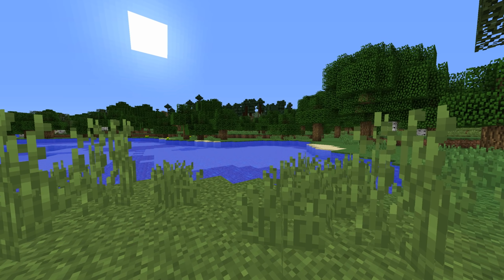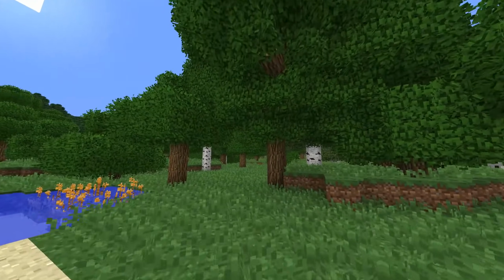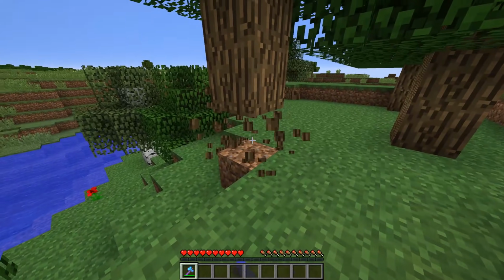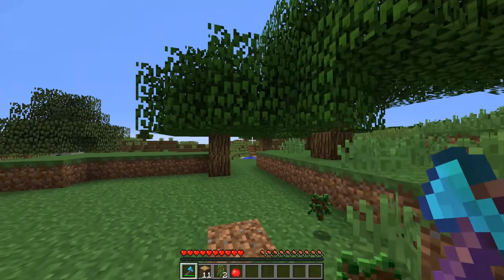10 Minecraft Mods That Make Forests Much More Interesting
This one is for you, Earth!

Looking to change up the fairly repetitive Minecraft forests? Here are 10 Minecraft mods that make forests far more interesting than they were before. Enjoy!

MODS

Waving Plants Shader (Yes it is an old download but it still works) -